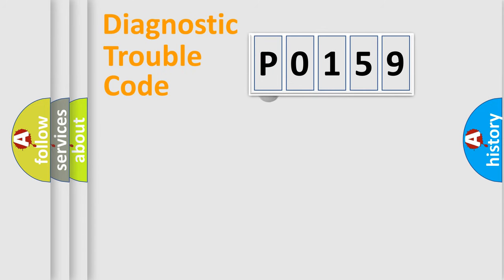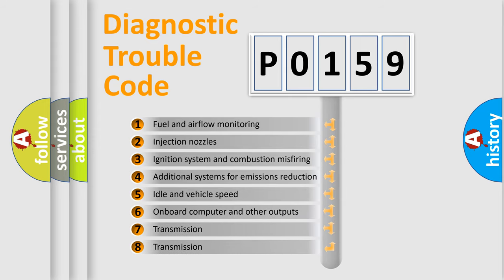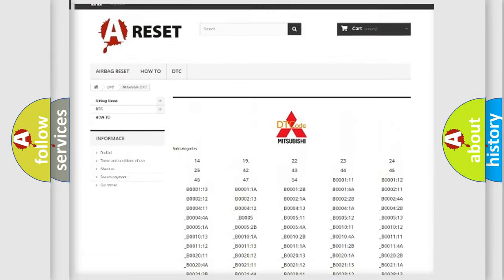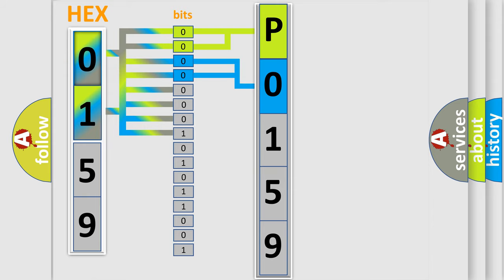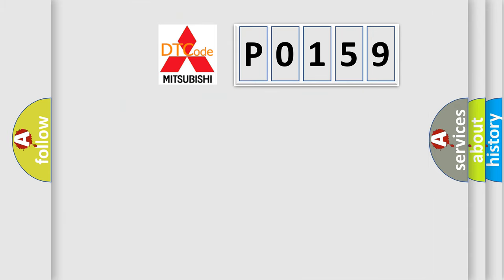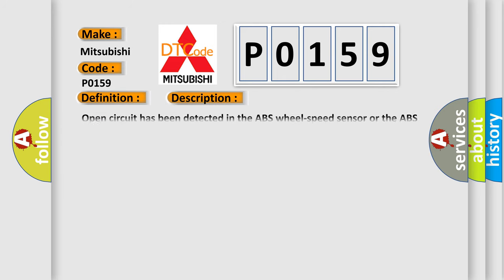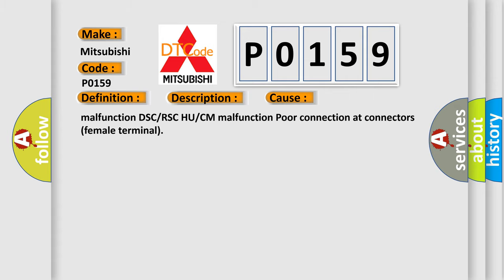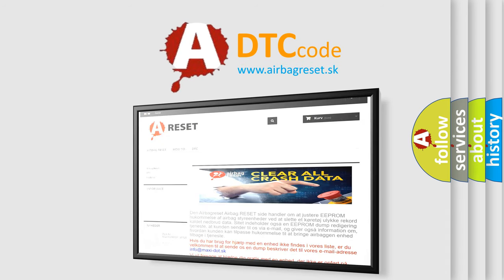DTC Mitsubishi P0159 Short Explanation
Contents:
0:21 Basic DTC analysis according to OBD2 protocol standard.
1:48 Insight into programming
2:58 A diagnostically understandable description of the Diagnostic Trouble Code
3:05 Basic error definition

Make:
Mitsubishi
Code:
P0159
Definition:
RF ABS Wheel-Speed Sensor (Open Circuit) System
Description:
Open circuit has been detected in the ABS wheel-speed sensor or the ABS wheel-speed sensor wiring harness on any of the four vehicle wheels
Cause: